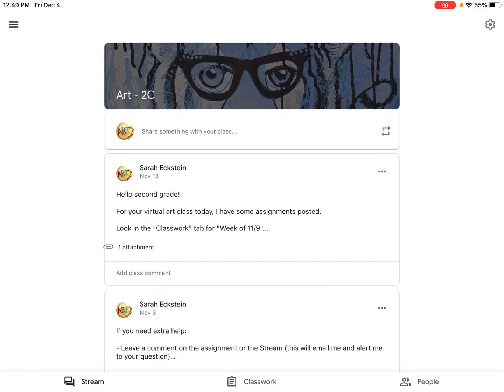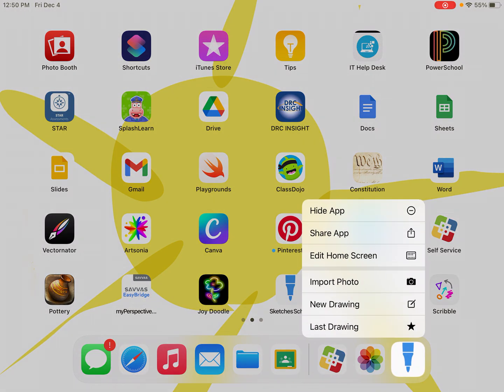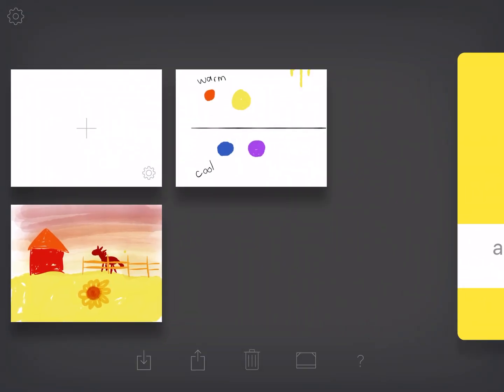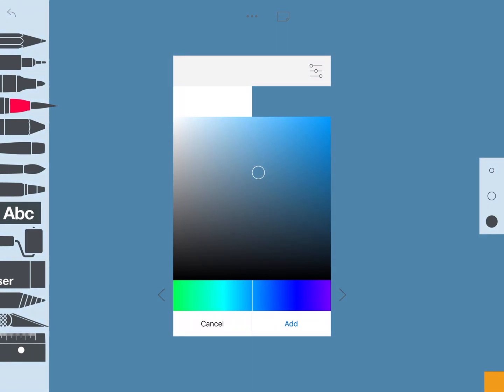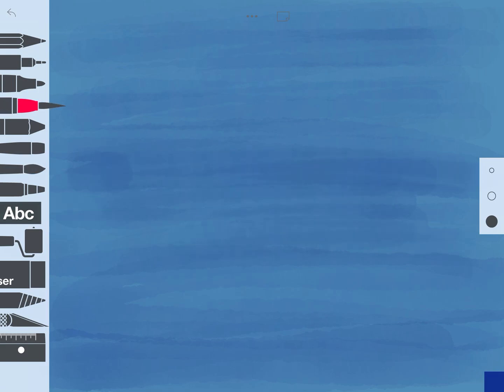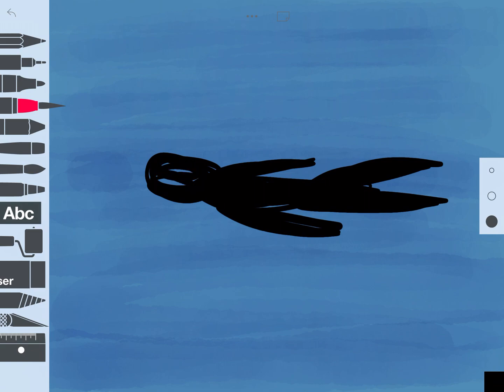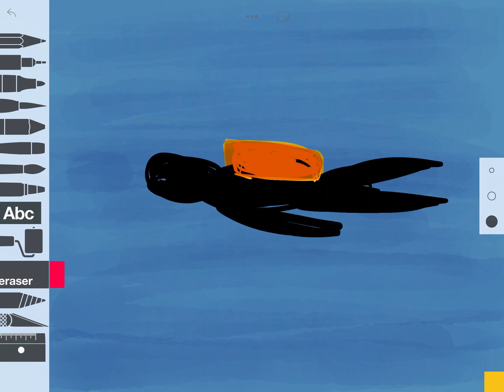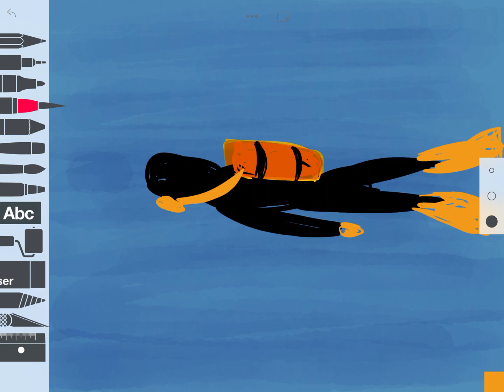2nd Grade - Jacques Cousteau Manfish Illustration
Walkthrough instructions for a virtual art lesson.